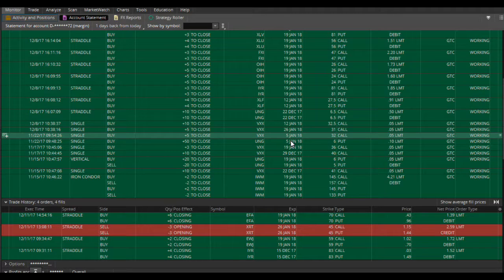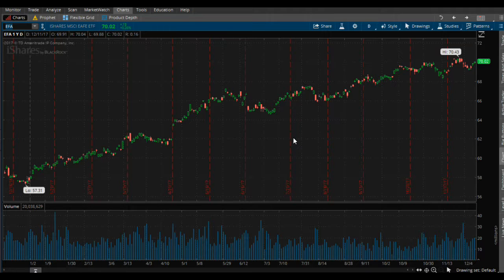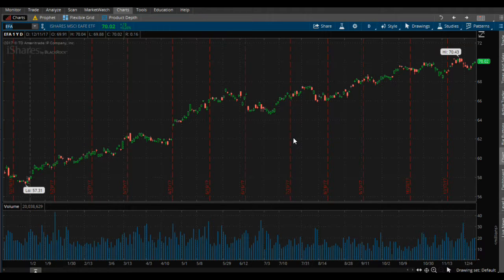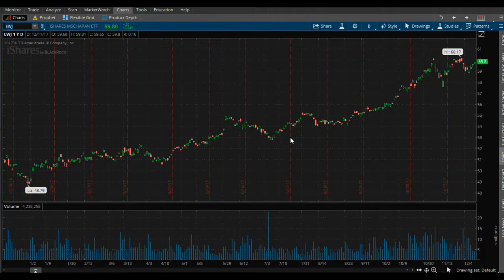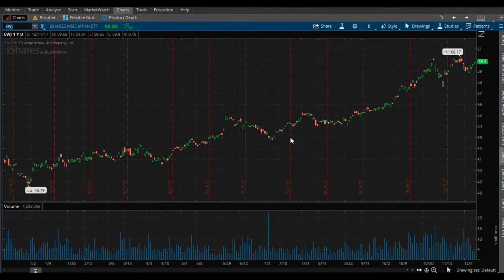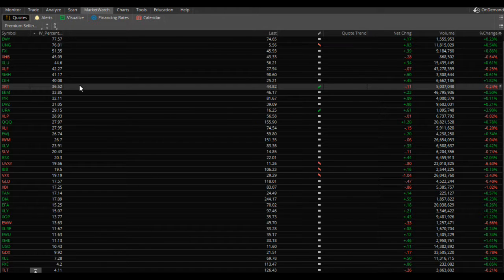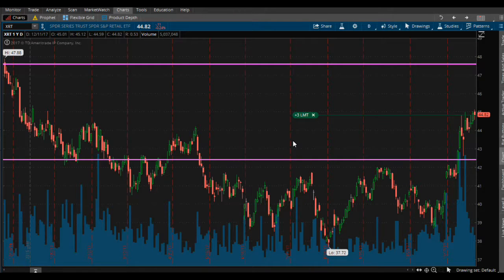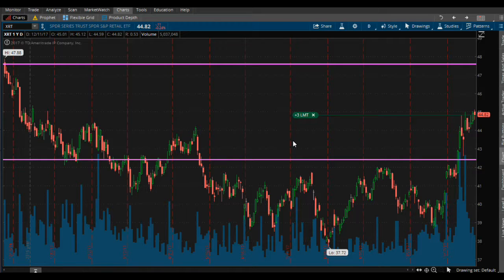$661.30 Profit Day - December 11th, 2017.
Please find our daily recap video for December 11th, 2017.

Today we closed 3 trades for $661.30 in profit.